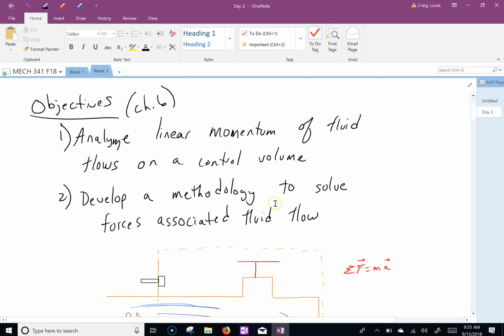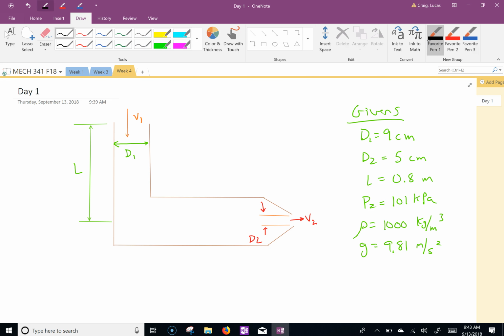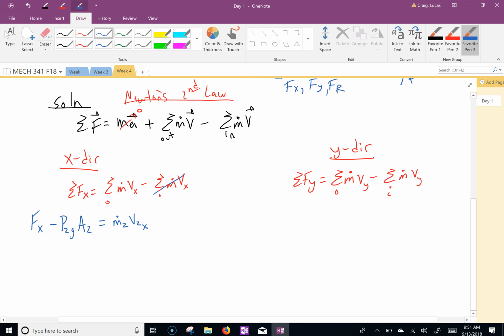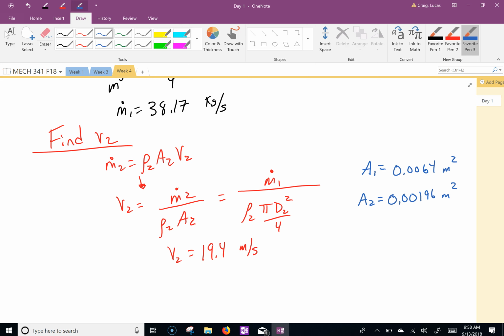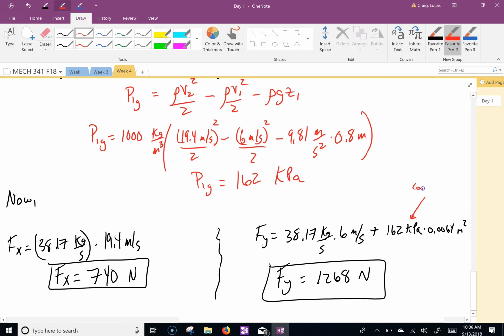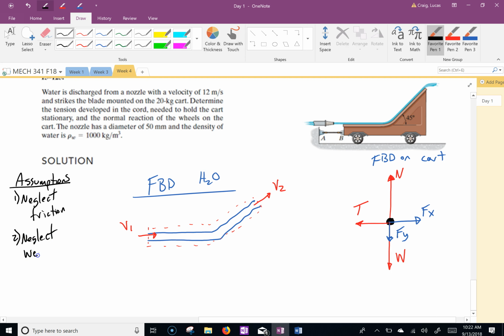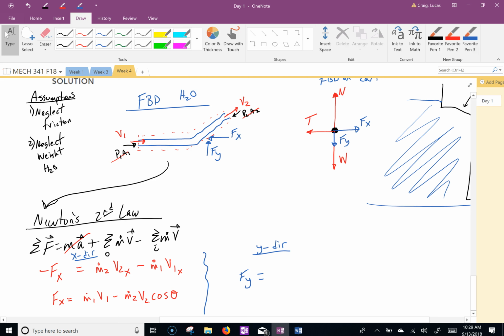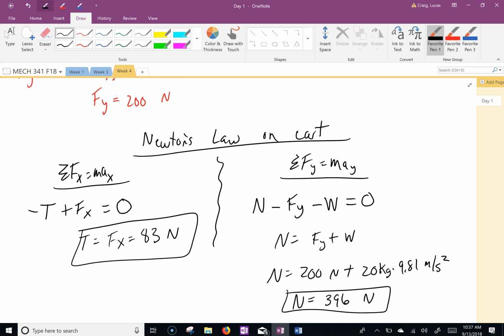Linear Momentum Video 2